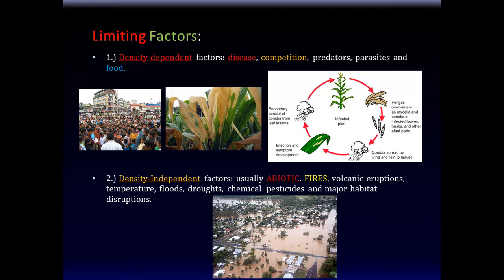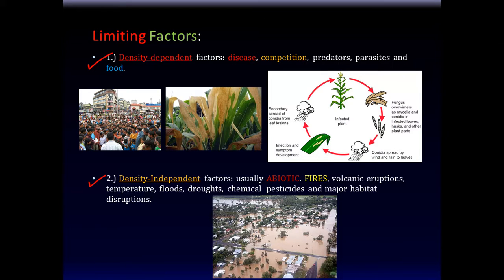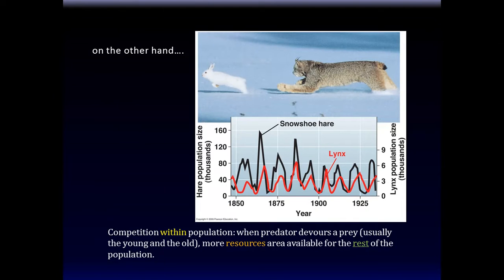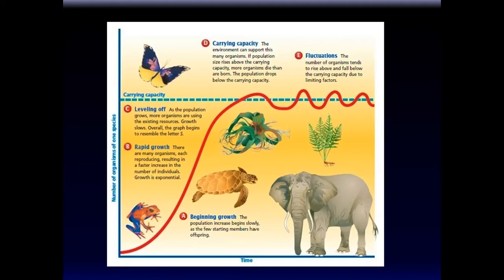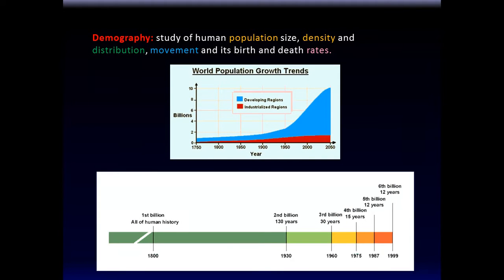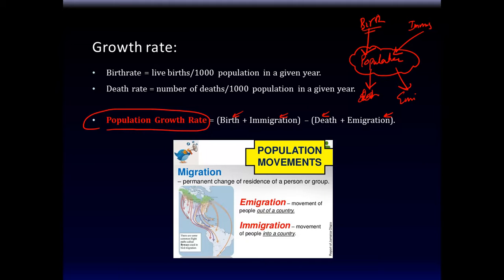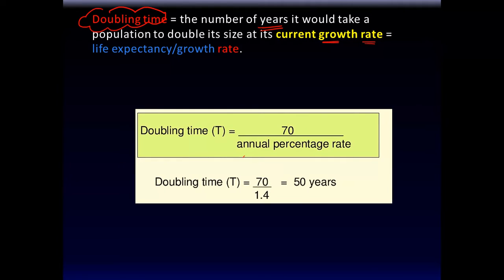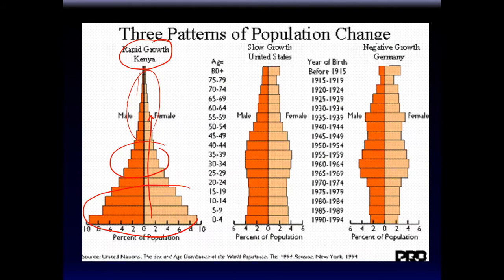Chap 4 (video 2 of 2) Biology. Population dynamics. Limiting Factors.